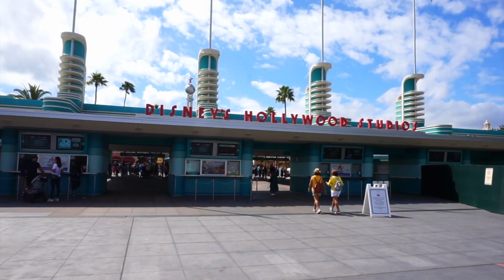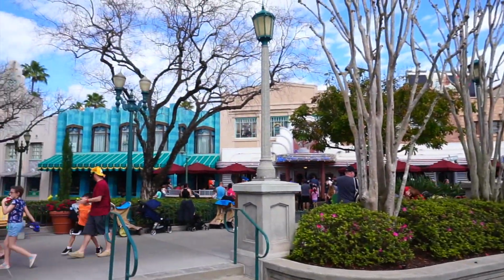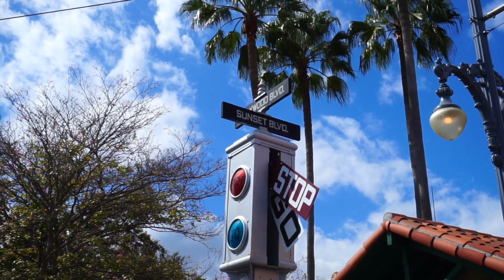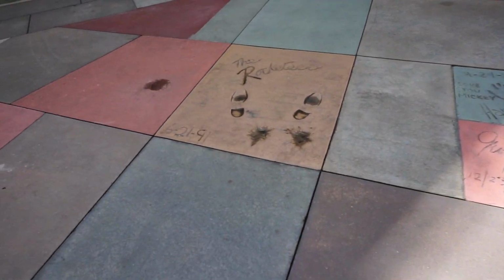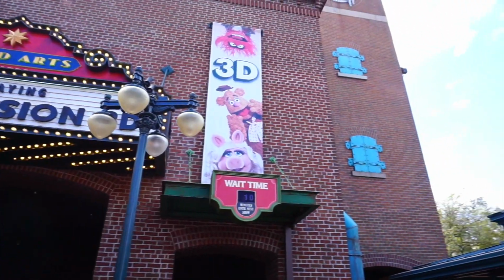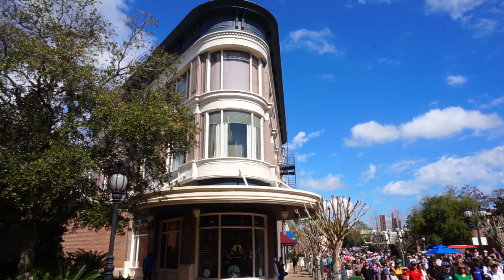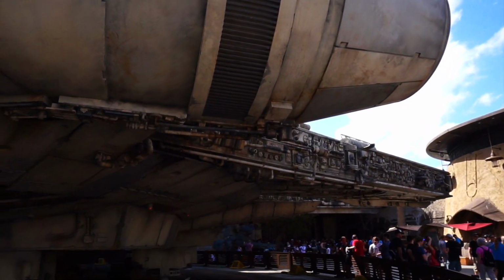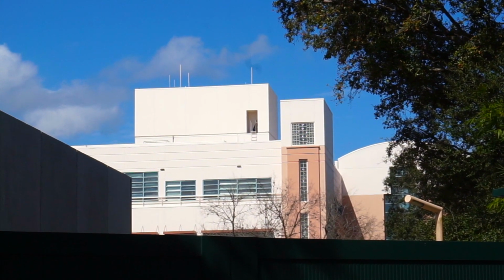Top 10 Favorite Things | Disney's Hollywood Studios!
Continuing the series of top 10 favorite things at Disney's Hollywood Studios! From a Jim Henson autograph to a hidden earful tower - something on this list should put a smile on your face!